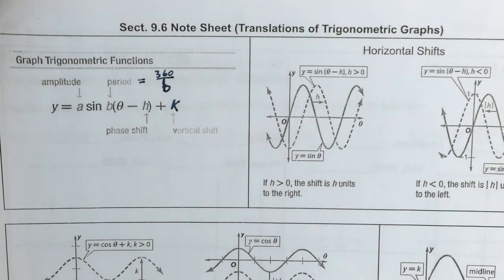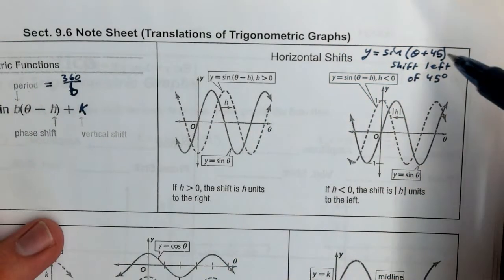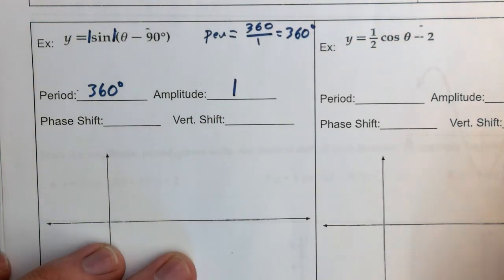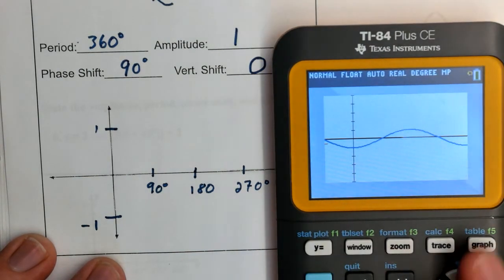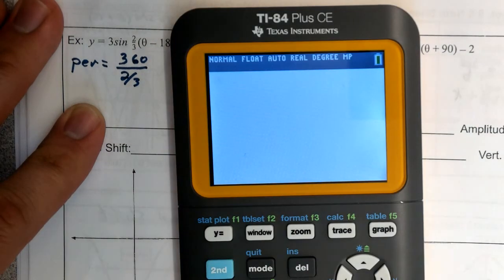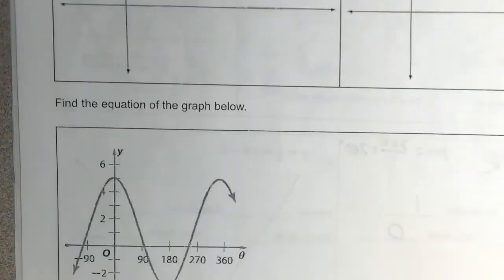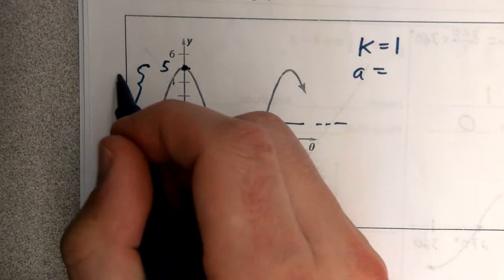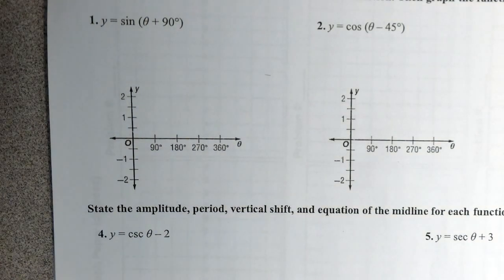Algebra II - 9.6 - Translations of Trigonometric Graphs